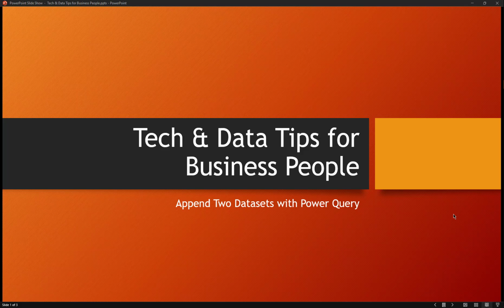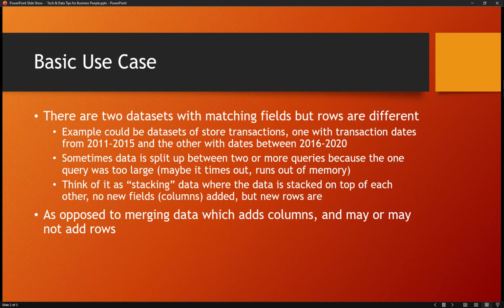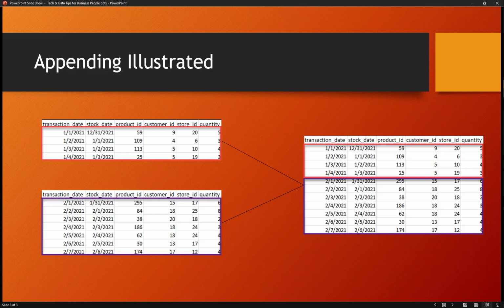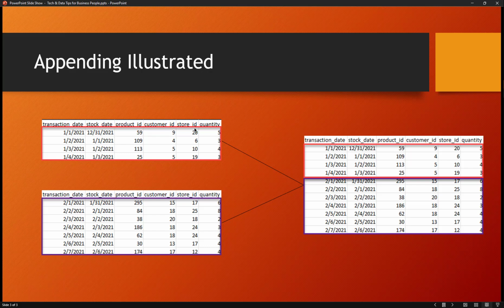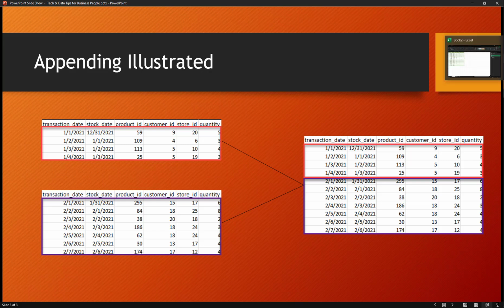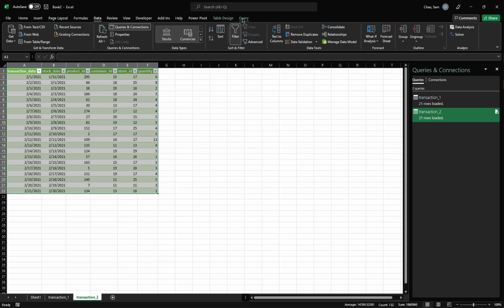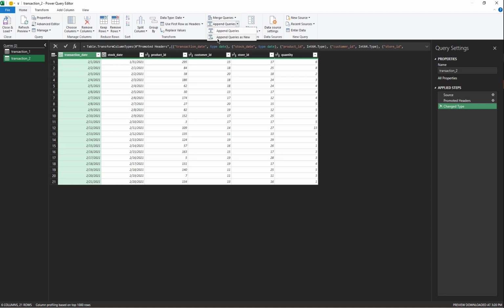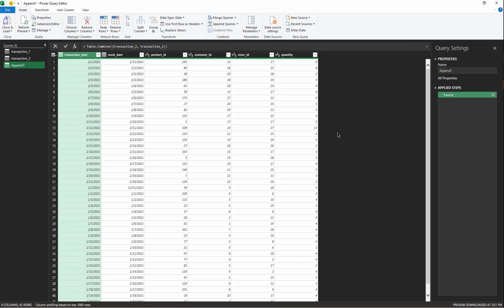Append Two Datasets with Power Query